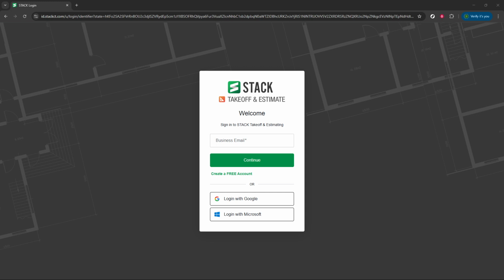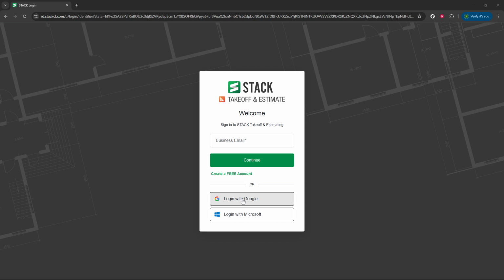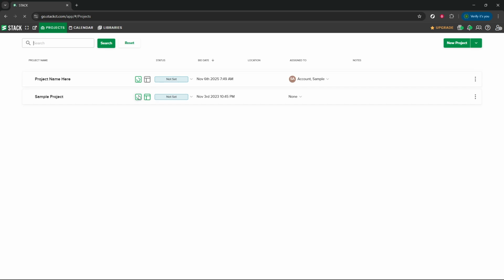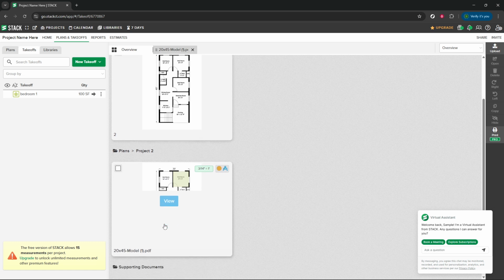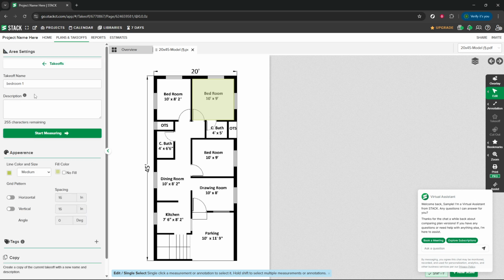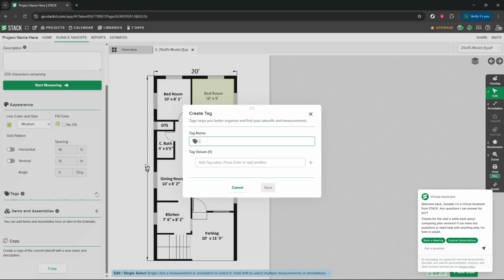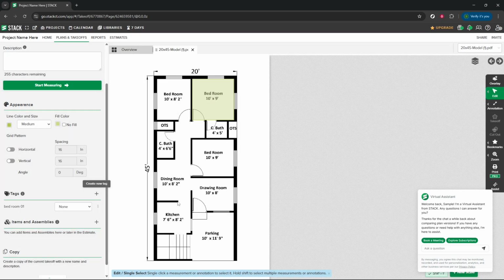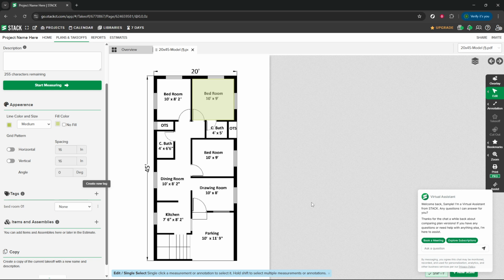How To Add Tags To Plans In Stack (Quick Guide)